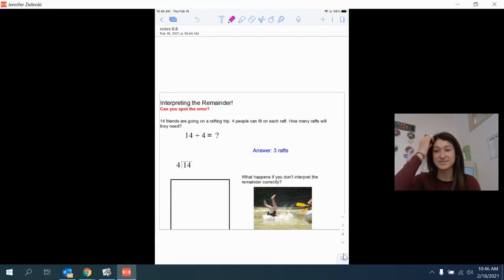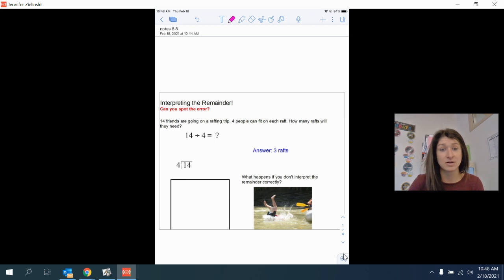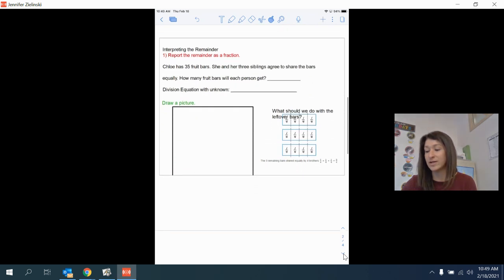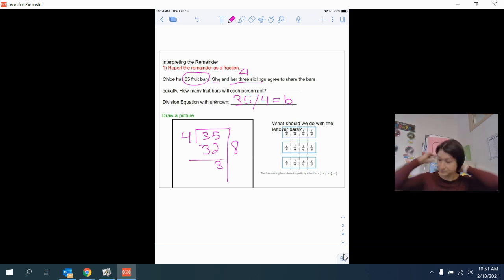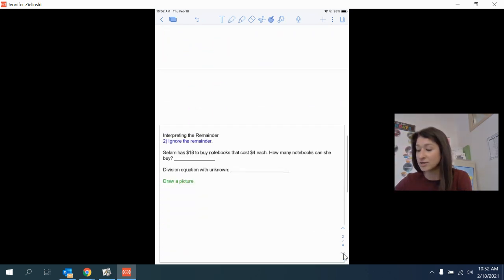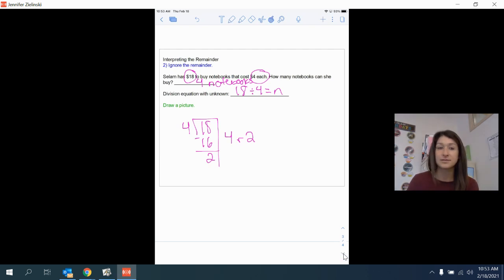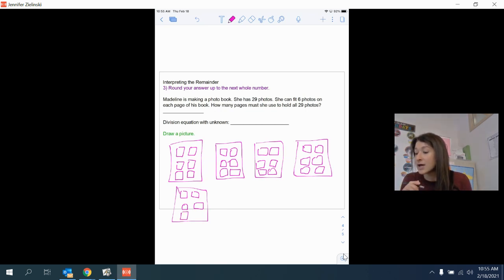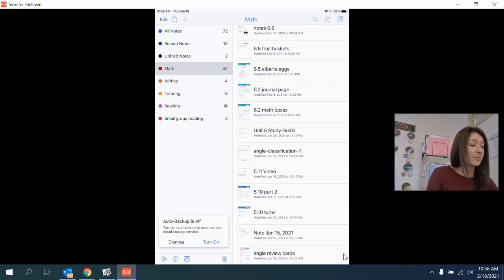Lesson 6 8 - Interpreting Remainders